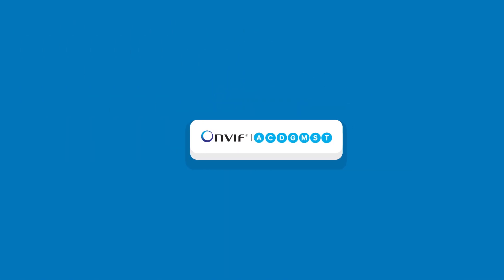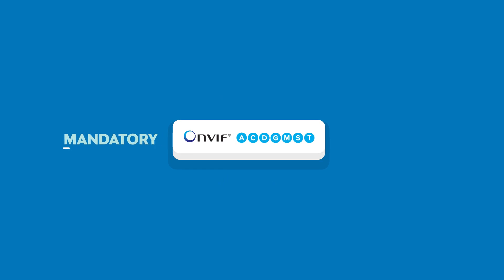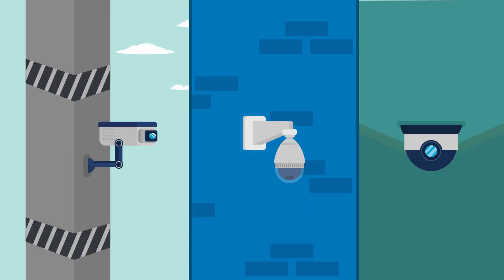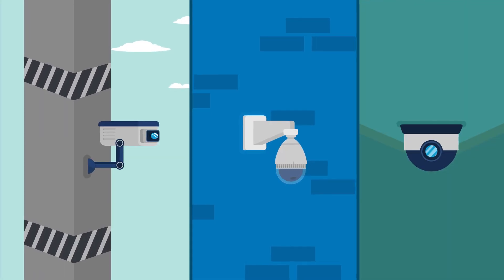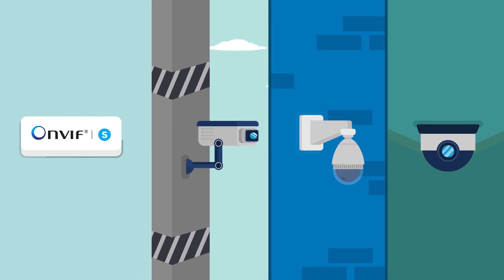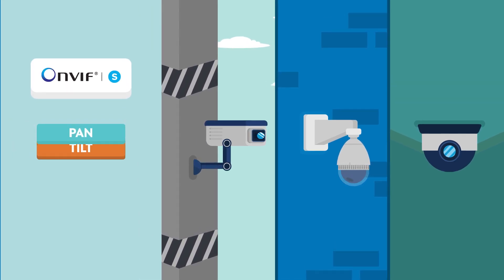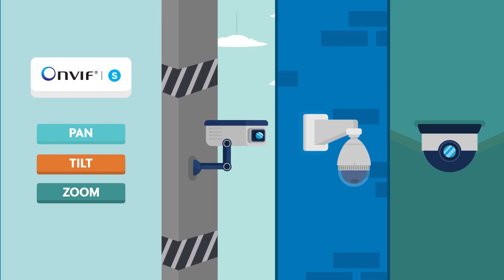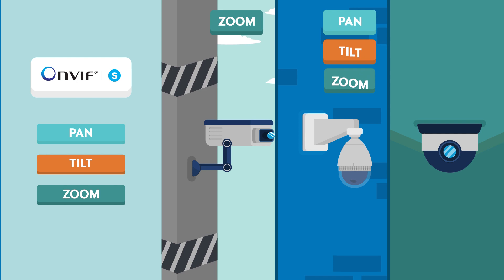ONVIF Profile Concept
A video that explains why the profile concept is a cornerstone of ONVIF and how it makes standardization easier to implement and understand and helps drive interoperability efforts in the industry.